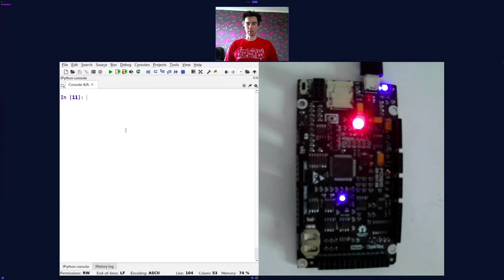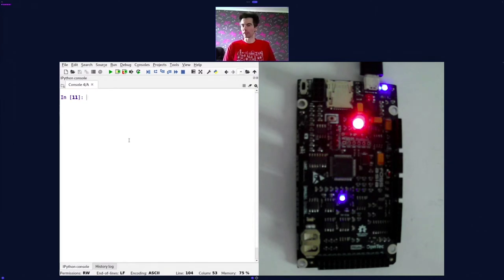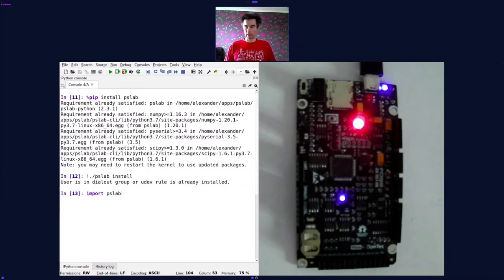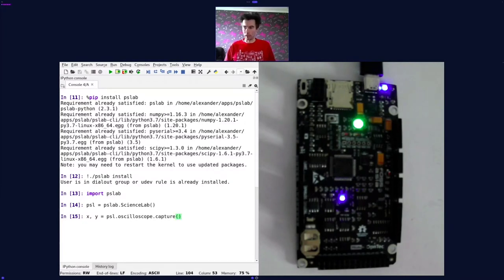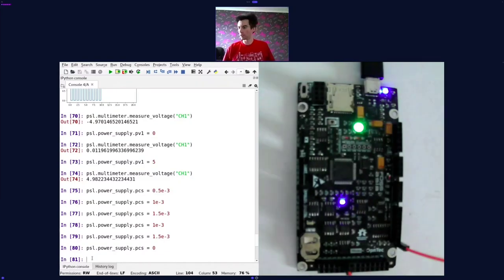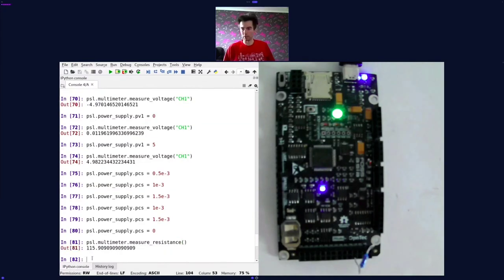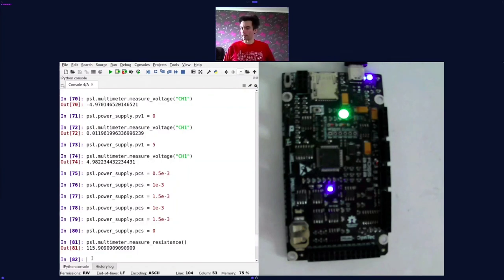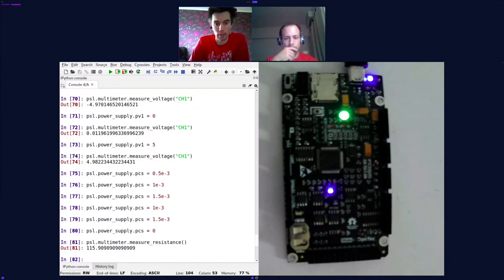Live Demo: pslab-python 2.0 - Alexander Bessman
Speaker: Alexander Bessman has a background in chemical engineering, in which he holds a PhD from KTH Royal Institute of Technology in Stockholm. He studied how lithium-ion batteries are affected by superimposed AC harmonics, which are typically present in electric vehicles. Alex joined FOSSASIA and the Pocket Science Lab project in 2020. Not long after, he ended up taking over development of pslab-python.

pslab-python is a library for controlling the FOSSASIA Pocket Science Lab board using Python. Version 2.0 of the library was released in early 2021, and features a revamped API designed to provide user-friendly access to the PSLab's various instruments. This talk will showcase how pslab-python can be used together with the PSLab to do measurements and collect data.
We will look at how each of the PSLab's instruments can be controlled from within a Python environment. The following instruments will be covered:

Oscilloscope

Waveform Generator

Logic Analyzer

PWM Generator

Multimeter

Programmable Power Supply

Finally, we will see how the PSLab can be extended with external sensors using one of the peripheral buses: I2C, SPI, or UART.